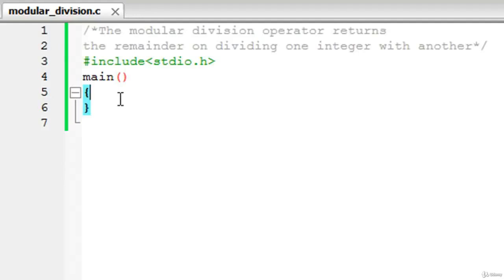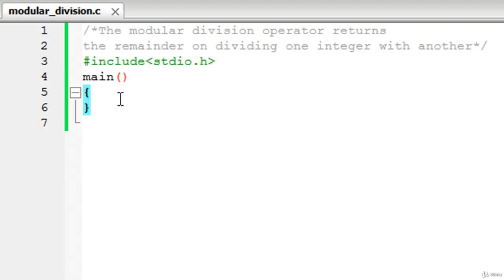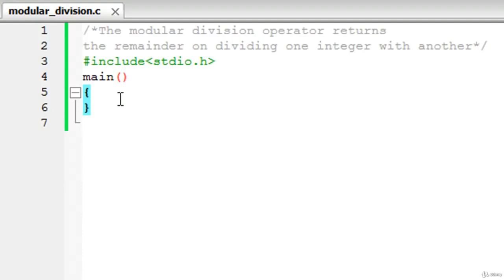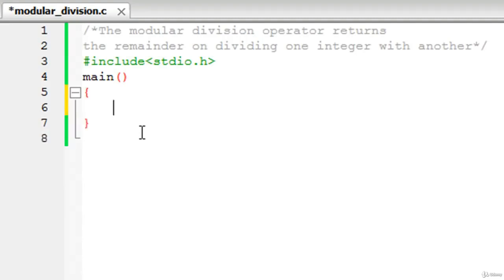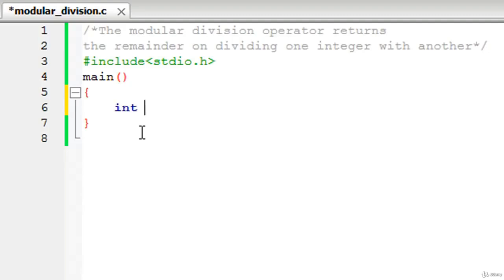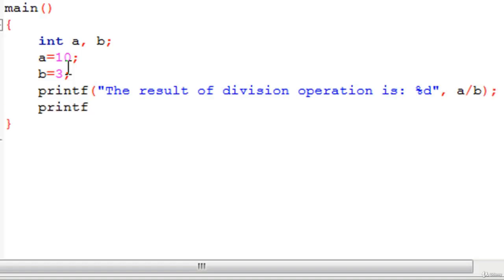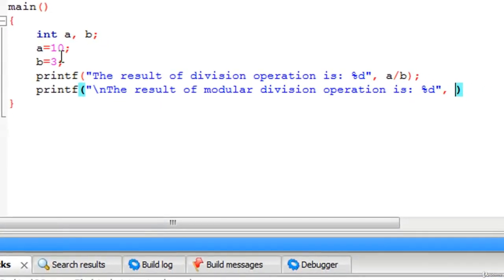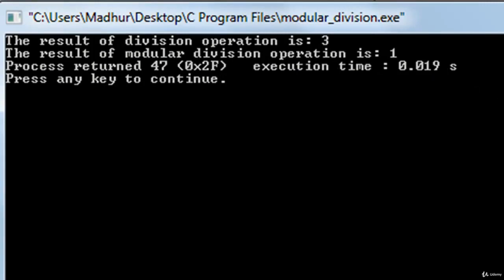#8 C {Basics To Advance} Modular Division || Like, Subscribe ,Comment and Share